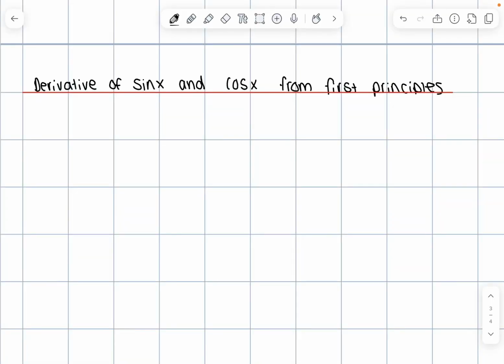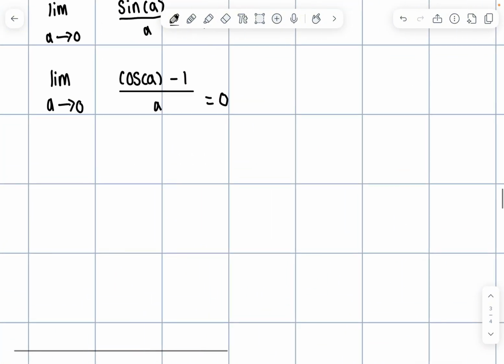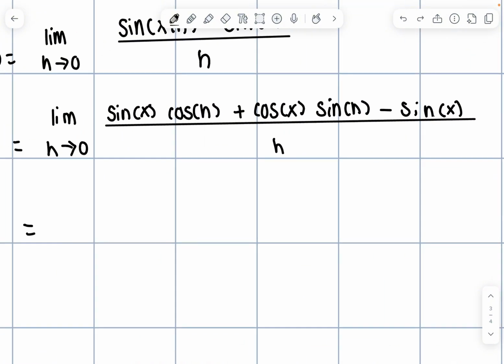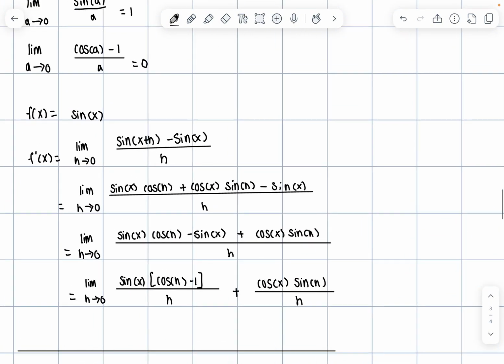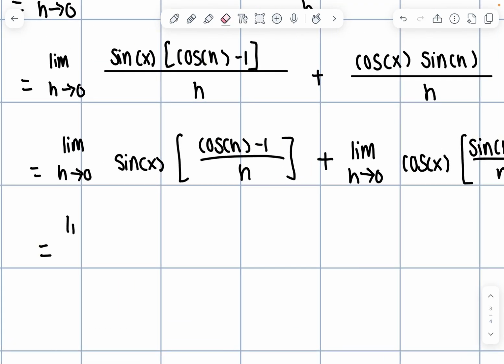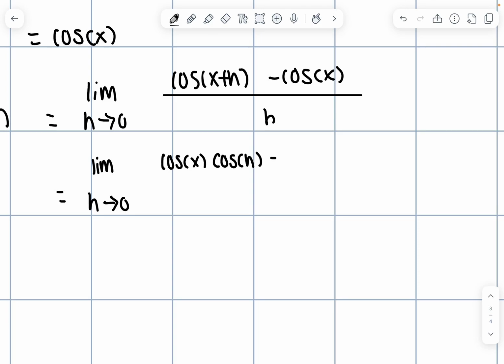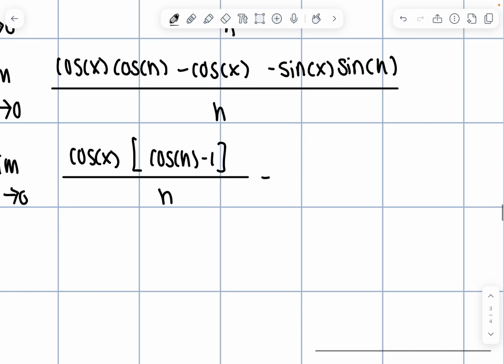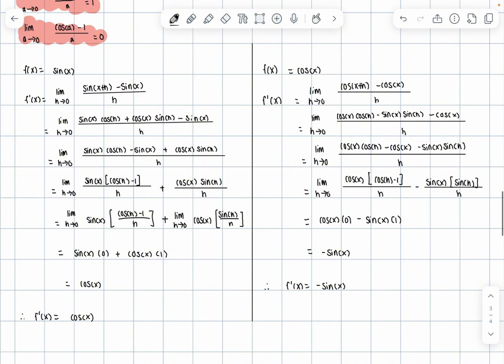Calculus video 4: Differentiating sin(x) and cos(x) from First Principles